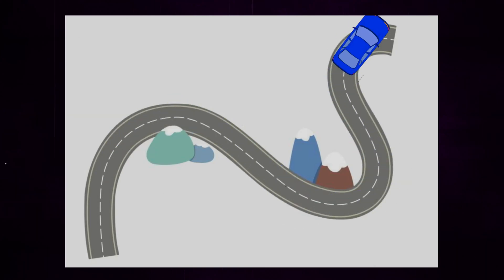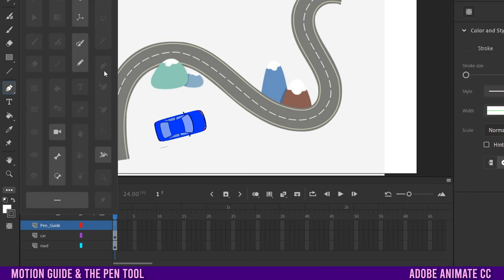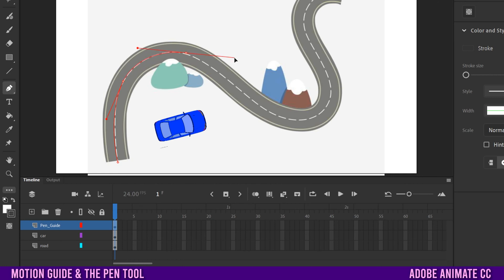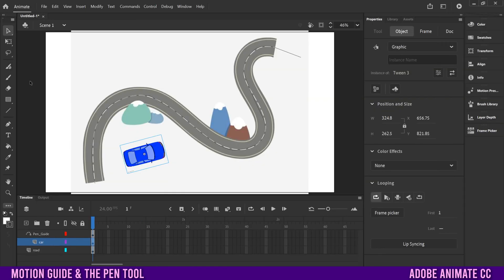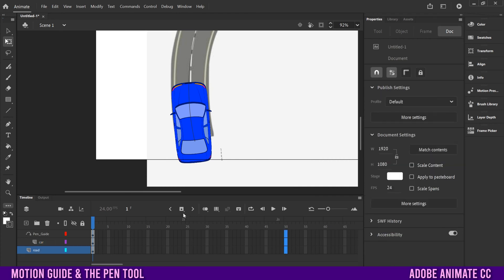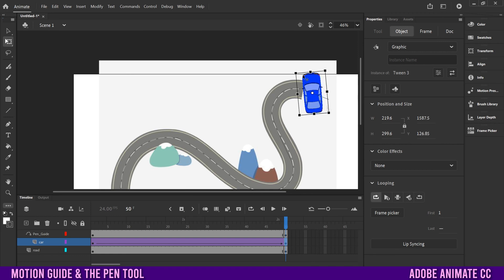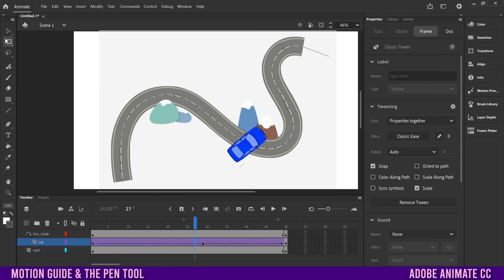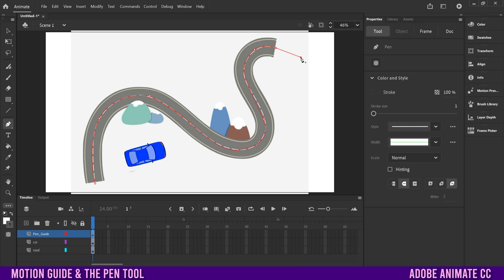Motion Guide Path with the Pen Tool | Adobe Animate CC Tutorial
Learn how to use motion guides with the pen tool to control the path of your animation in Adobe Animate CC 2022.

This Adobe Animate CC Tutorial for beginners uses the Pen Tool, Motion Guides, Key Frames, Classic Tweens and the Free Transform Tool to move an object along a custom path, AKA a car along a winding road..

Chapters
0:00 Start
0:15 Create a Path with the Pen Tool
1:27 Move Object on the Path
3:18 Orient to Path
3:56 My Kids Ruin my Recording